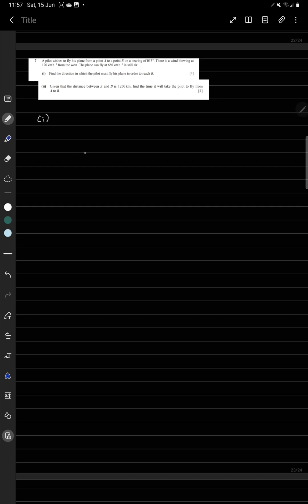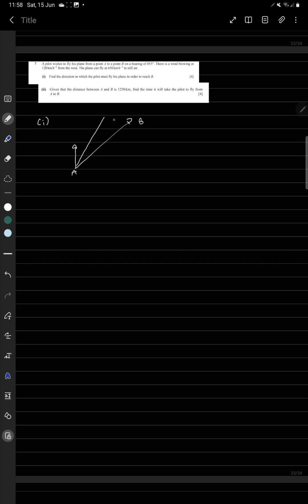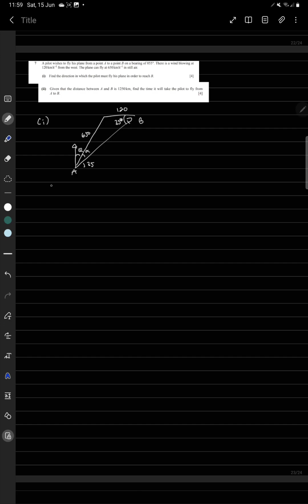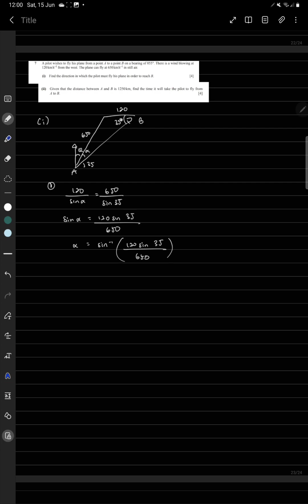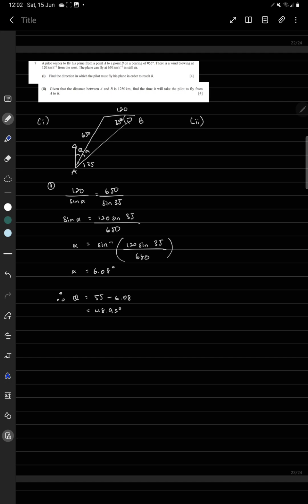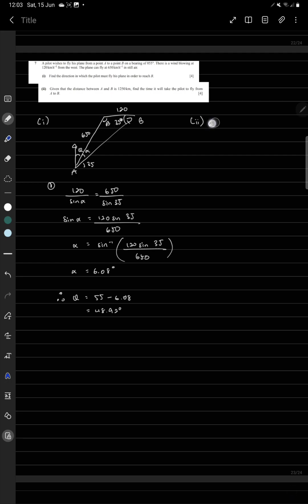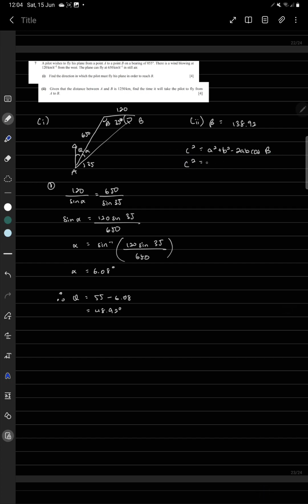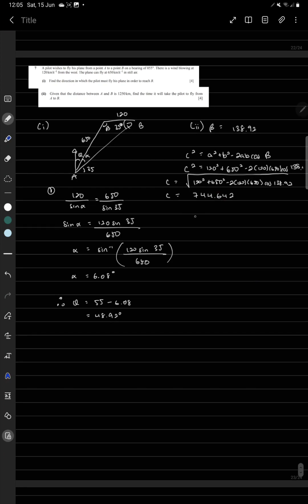4037_s19_qp_12 (Question 7)